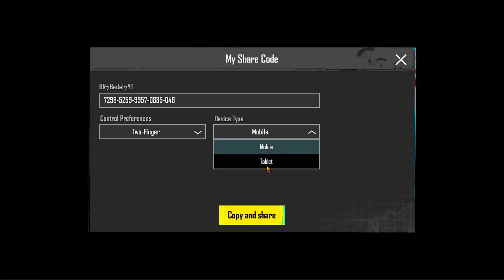Pubg Mobile Emulator Best Sensitivity Settings 🔥 | No Recoil Pubg Mobile Gameloop Settings 2024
In this video, I'm sharing the best Pubg Mobile emulator sensitivity settings and Pubg Mobile gameloop settings 2024. These settings will help you play Pubg Mobile without any recoil or sensitivity issues!

If you're struggling to play Pubg Mobile on your real device, then try out this Pubg Mobile emulator sensitivity settings and gameloop settings 2024. These settings will allow you to play Pubg Mobile without any problems! By adjusting these settings, you'll be able to play Pubg Mobile at a more comfortable sensitivity level.

Discord ID Name = br.badal.yt
PUBG ID Name   = BRBadalYT
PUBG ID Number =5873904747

PC Specs = BR BADAL YT

1 = Motherboard   =   GIGABYTE X570 AORUS Elite Wi-Fi (AMD Ryzen
2 = Processor        =   AMD Ryzen 7 3700X 8-Core
3 = RAM                  =   XPG Spectrix D41 DDR4 RGB 3200MHz 16GB  X   4 = 64
4 = M2                     =  500GB
5 = Hard Disk         =   2TB
6 = SSD                   =   1TB
7= Power Supply   =    1000W